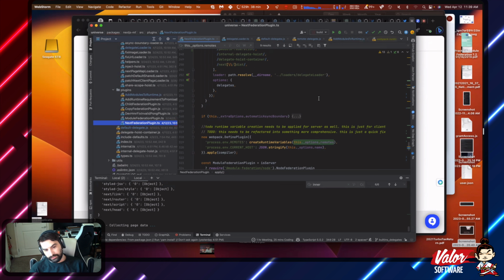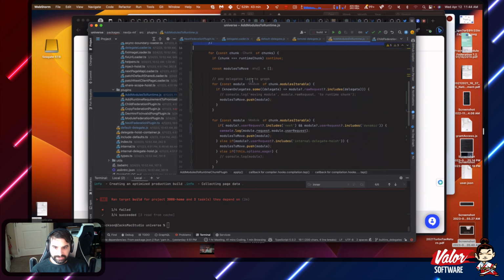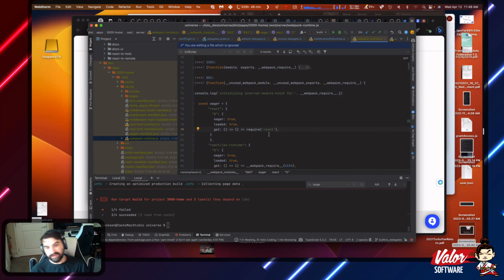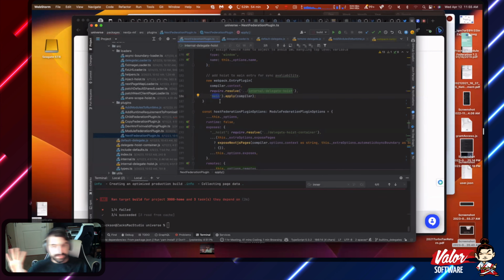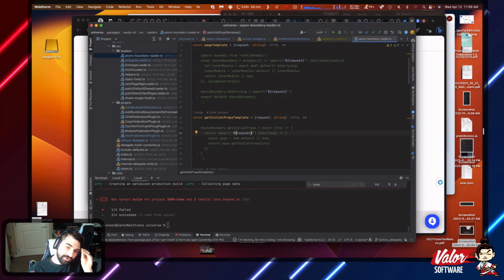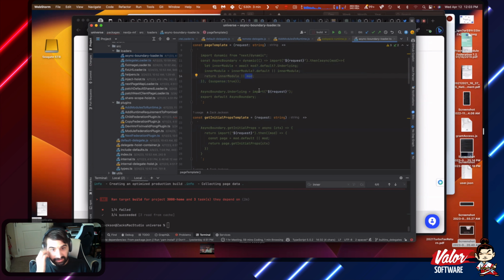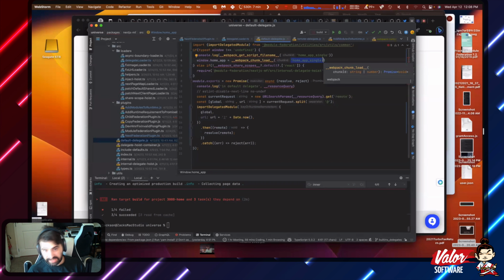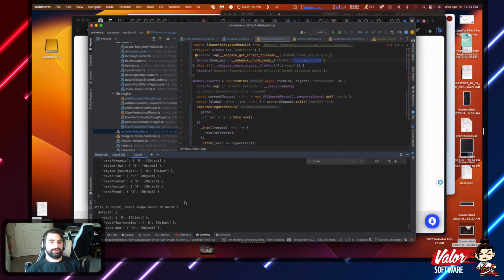Zack Jackson talking about Next.js Module Federation Version 7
Zack Jackson, creator of Webpack Module Federation shares with Valor Software about what's coming up in the next version of the Next.js Module Federation plugin including more information on Delegate Modules.